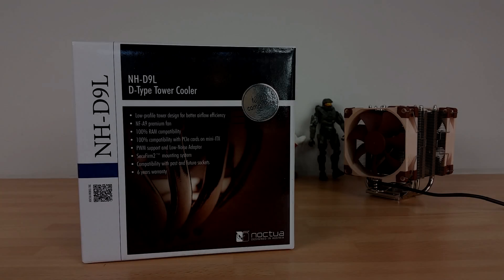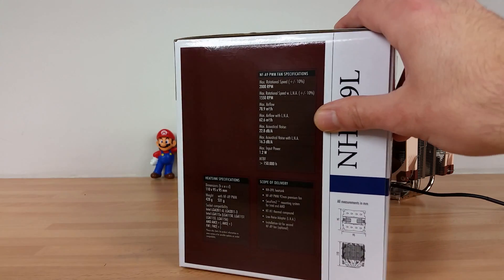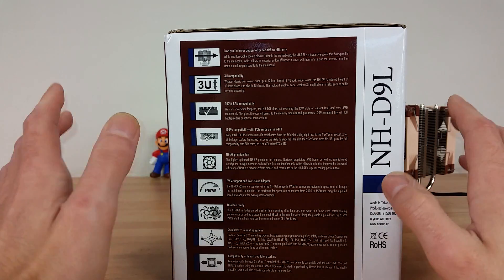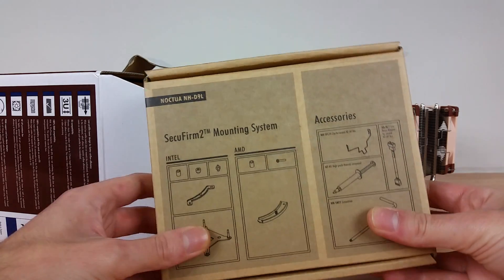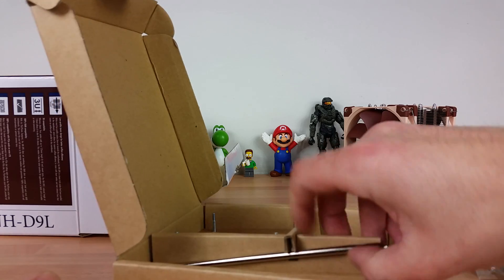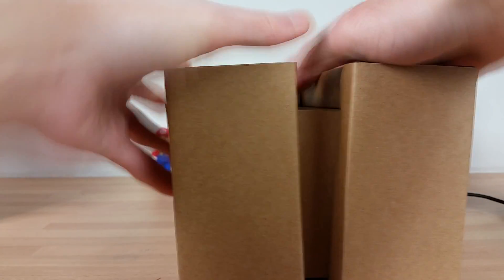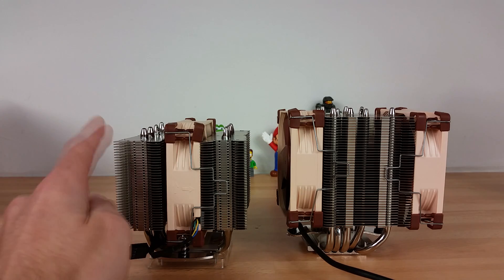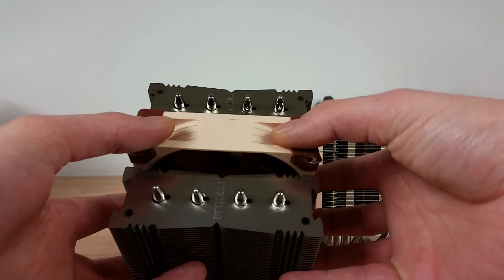Noctua NH-D9L Unboxing & Overview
[Press show more for review links & Promos]
We unbox and give you an overview of The NEW Noctua NH-9DL. The little brother of  legendary NH-D14 & the NH-D15.

►Link to full [Detailed Review] - coming soon

►Purchase from Amazon UK - coming soon
►Purchase from Amazon US - coming soon